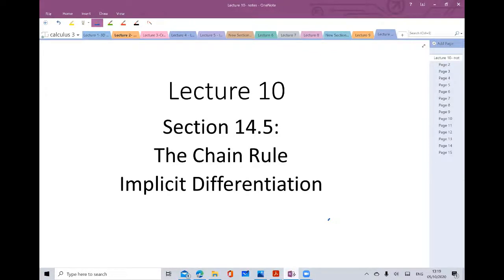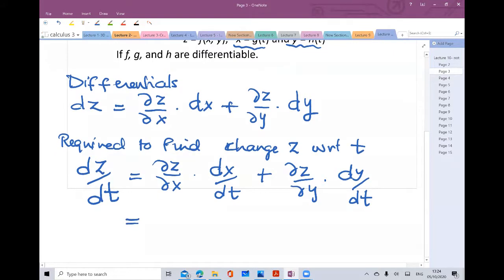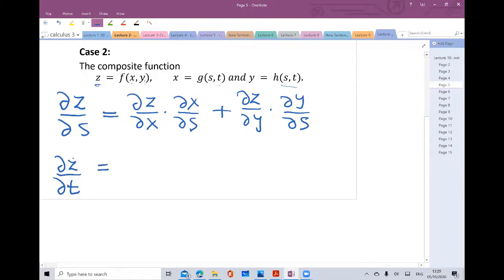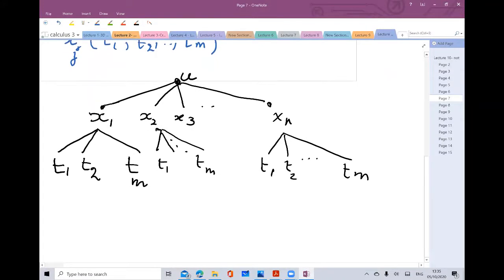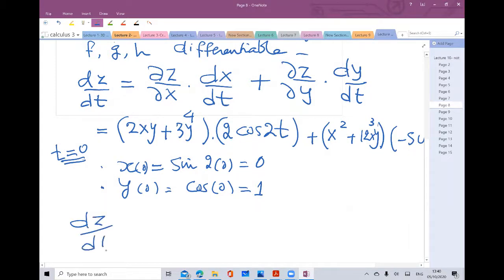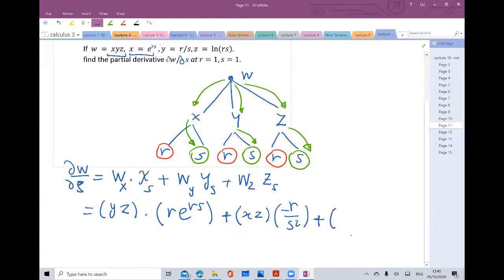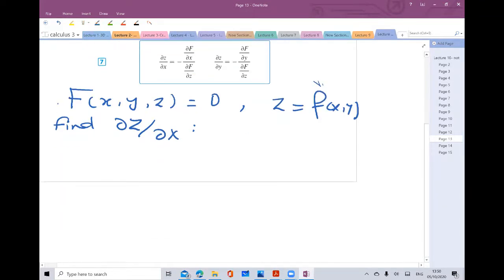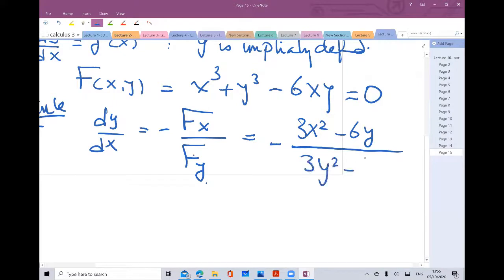Lecture 10 Chain Rule